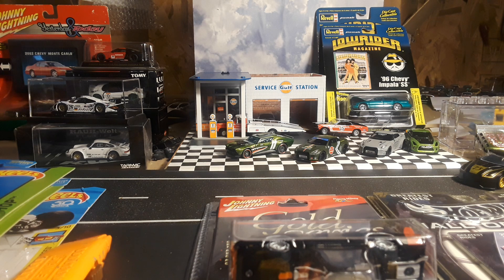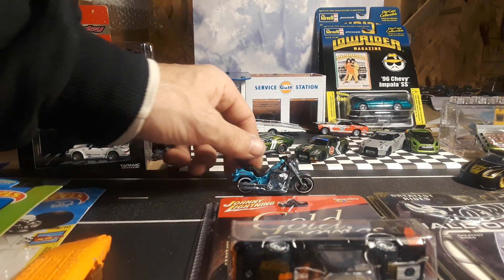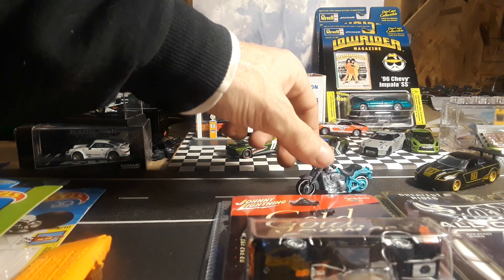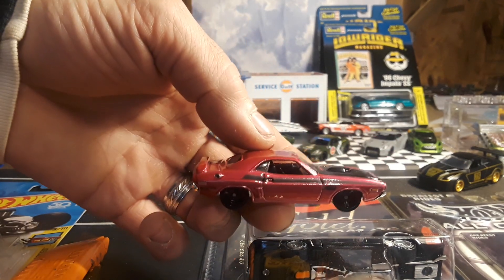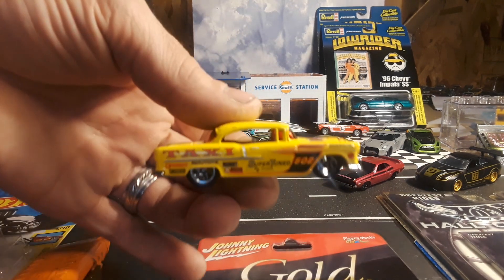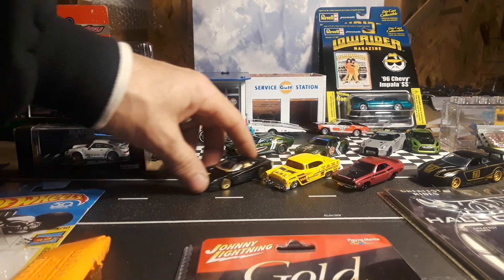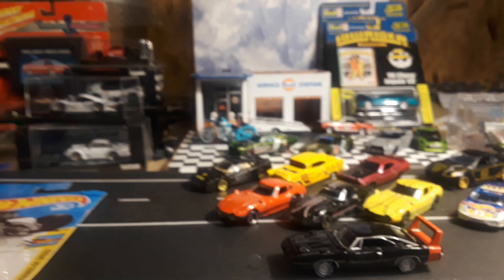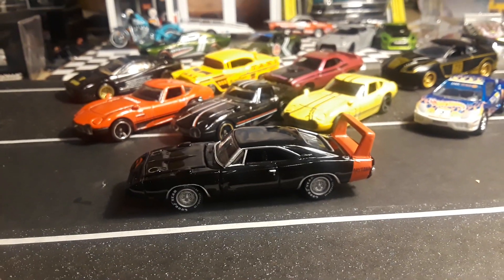Let's crack open a bunch of old Hot Wheels and Johnny Lightning